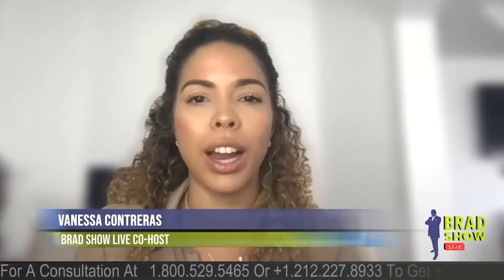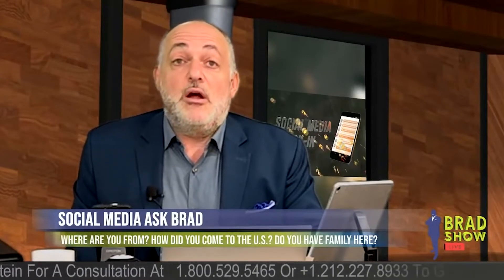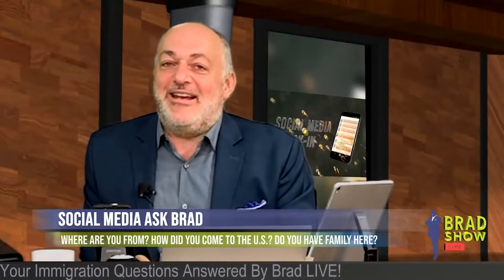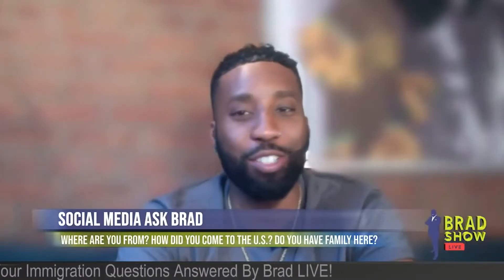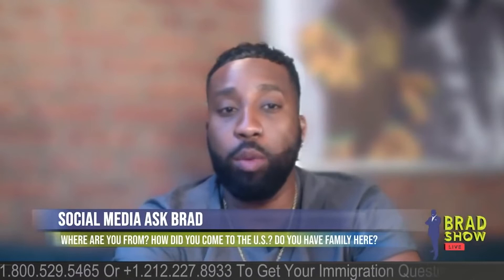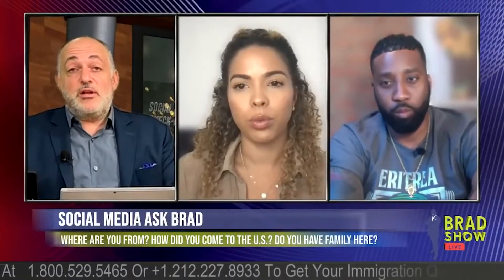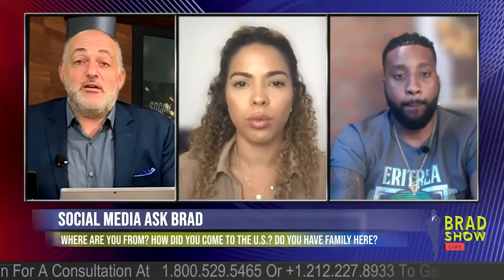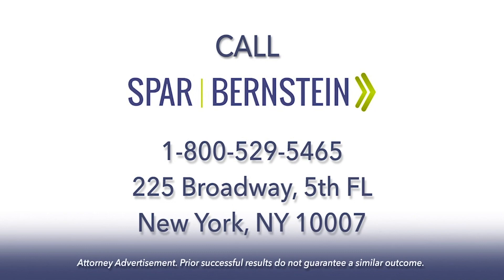How Long To Get A US Reentry Waiver For Someone Who Overstayed?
00:00 - INTRO

00:10 - How long does it take to get a reentry waiver for someone who overstayed? She's married to a US citizen, but has no kids.

00:26 - My wife is a permanent resident and I am on an F-1 visa which is scheduled to expire in February of 2022. We have filed the I-130 and I-130A. If the I-130 gets approved before my visa expiration date, can I continue to live in the US while my forms are processing?

01:09 - What documents do I need to file for an 8-year-old stepchild abroad?

01:47 - Do I still need to complete the I-944 form?

02:03 - How long after getting my ten-year green card can I start filing for my adult kids back home?

02:13 - If My friend's stepkid was approved for an immigrant visa, does it mean his I-485 was also approved, even though he has not received an update about it, and its been over 60 days?

02:46 - If my K-1 petition is approved and currently at the National Visa Center, can I withdraw it and file an I-130 if I am now married?

03:03 - If I am about to turn 21-years-old, what can I apply for to extend my current status that will expire once I turn 21-years-old?

03:32 - What is the next thing to do if your waiver form I-601 and I-485 got denied?

03:46 - If my authorization expired in January 2021, and I applied for the extension in November 2020, and received the 180 day extension notice, will I receive a new card? Or do I have to apply again?

04:27 - If I am in the F-1 category, and my case is currently at the National Visa Center, and my priority date is 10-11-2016, how much longer will I have to wait for approval?

04:46 - What does SRC mean on my receipt? If I was granted asylum and completed my fingerprints in February, what’s next and how long will it take?

05:21 - If I was removed from the US and given a 5-year ban, would I be able to come back to the US if I file a waiver?

05:53 - ​If I have a 10-year green card and have misdemeanor for 5 years only and do probation time, can I travel outside the USA?

Attorney Advertisement. Prior successful results do not guarantee a similar outcome.

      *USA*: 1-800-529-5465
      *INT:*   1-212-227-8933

🏢 VISIT
     Law Offices of Spar Bernstein
     225 Broadway, 5th FL
    New York, New York 10007

Brad Show Live is a digital infotainment talk and legal advice show broadcast live on Facebook and YouTube. It reaches hundreds of thousands of viewers worldwide.

Brad Show Live is hosted by Brad Bernstein, Managing Partner of the Law Offices of Spar & Bernstein who has provided invaluable legal immigration help to 100,000 plus clients over two decades. As the host of Brad Show Live, Brad takes a compassionate, straightforward and humorous approach on immigration, civil rights, family unity, humanity, news, politics, and social justice.

Airing two hours a day, Monday – Friday, 6-8 p.m. EST, Brad answers viewers’ legal and immigration questions through live calls and social media interaction, along with commentary, thought provoking and revealing interviews, eye-opening field segments, and hilarious interactive games and laughs with our loyal viewers – The Brad Squad.